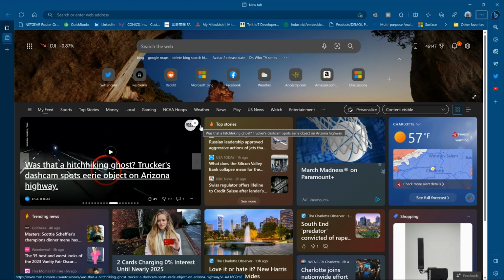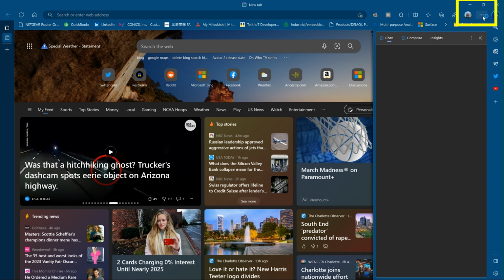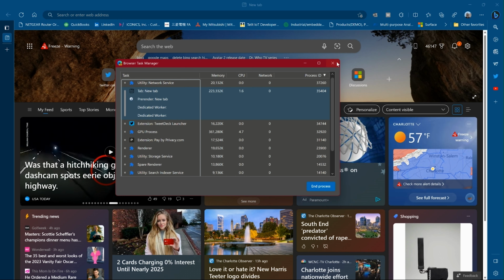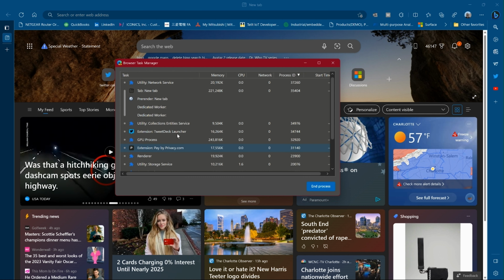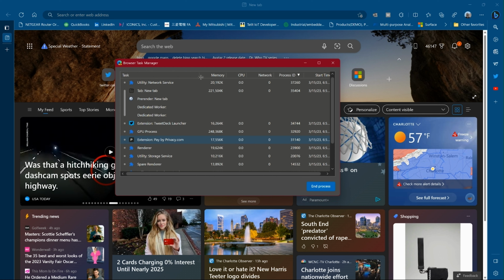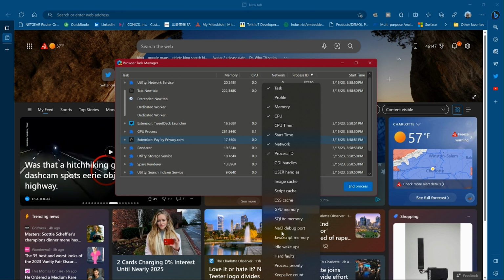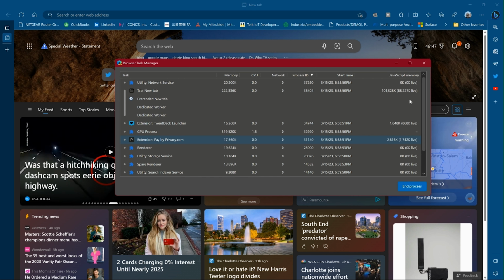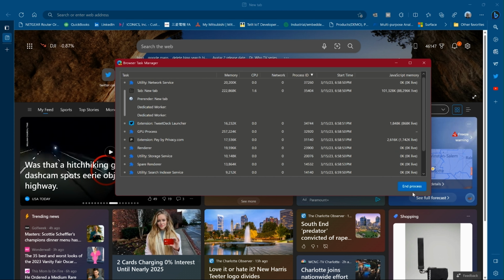Did you know Microsoft Edge Browser has a Task Manager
If you didn't, check this video out!